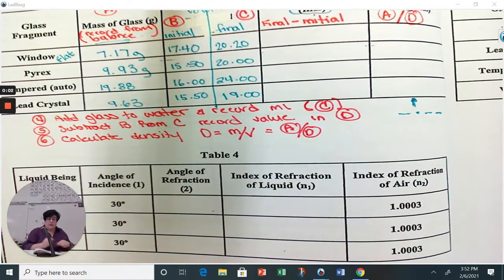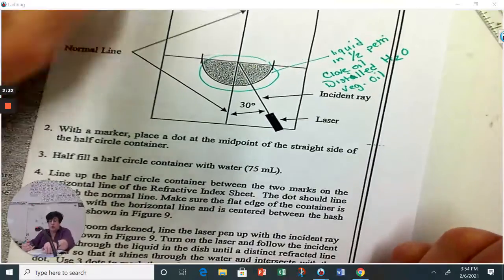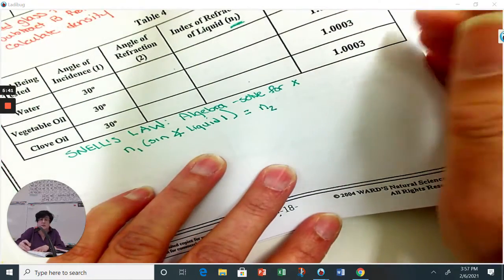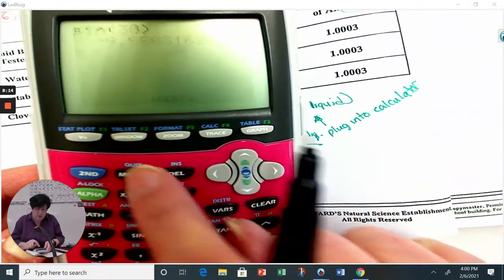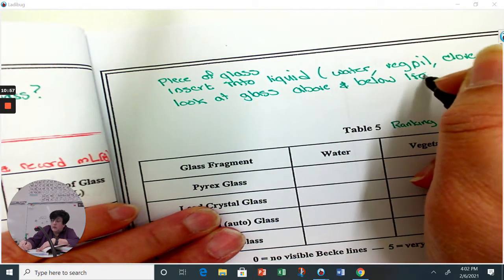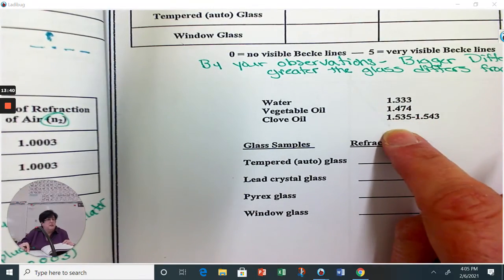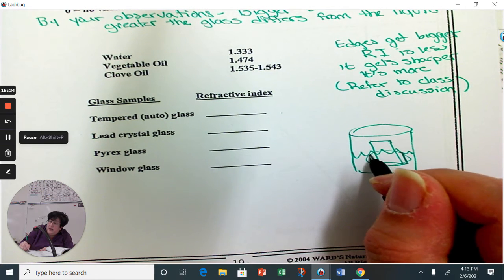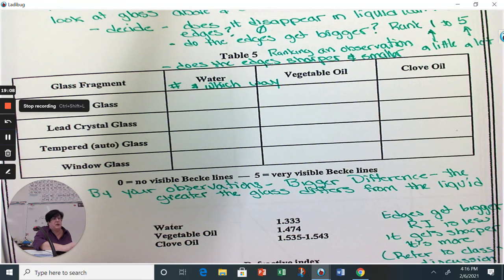glass lab part 3 instructions